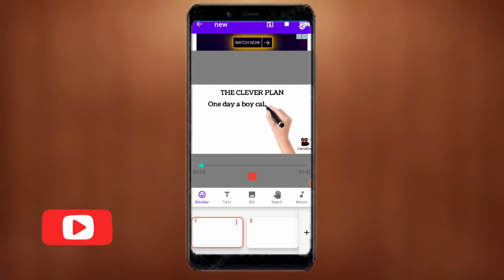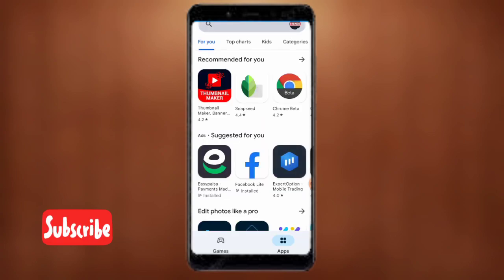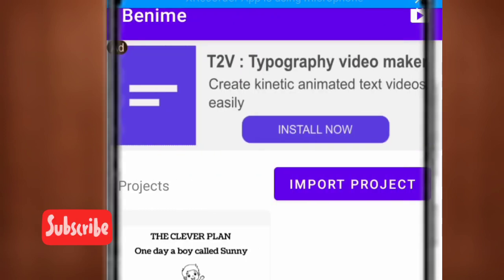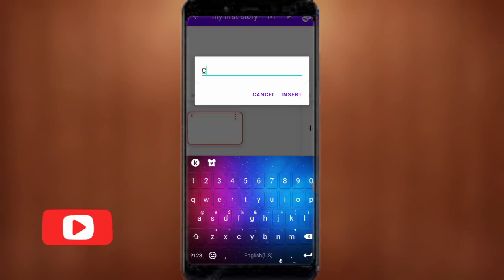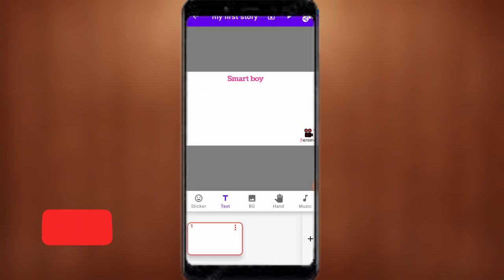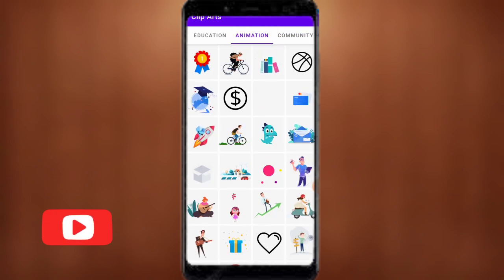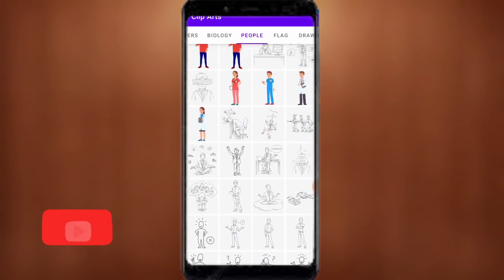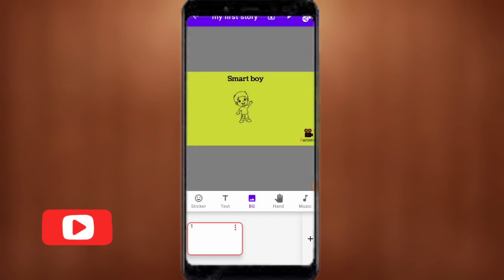How to make whiteboard animation | Whiteboard animation 2022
helo friend in this vedio.
i show how to  creat animations vedio
how to make white board animation viedo

how to make whiteboard animation video free
how to make whiteboard animation explainer video
whiteboard animation video examples
create a whiteboard animation video free
how to make whiteboard animation video for free
how to make sketch animation video for whiteboard animation
how to make whiteboard animation video black and white
how to create a hand drawn whiteboard animation video
how to make whiteboard animation video game
how to make whiteboard animation video good
how to make whiteboard animation video green screen
how to make whiteboard animation video good quality
how to make whiteboard animation video  animation video more clear
how to make whiteboard animation video mobile
 video quality better
how to make whiteboard animation video quicker
how to make an animated whiteboard video
how to make whiteboard animation video reel
whiteboardvideowhiteboard animation softwareWhiteboard animation tutorial

whiteboard animation
animation video maker
best animation video app
how to make animated video